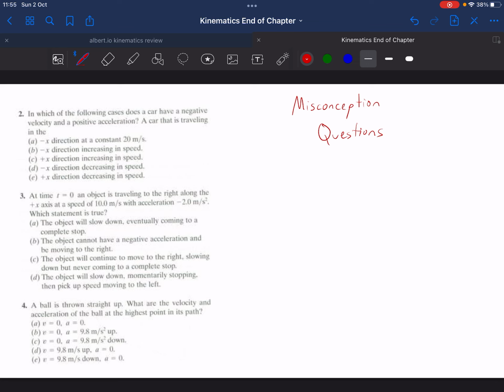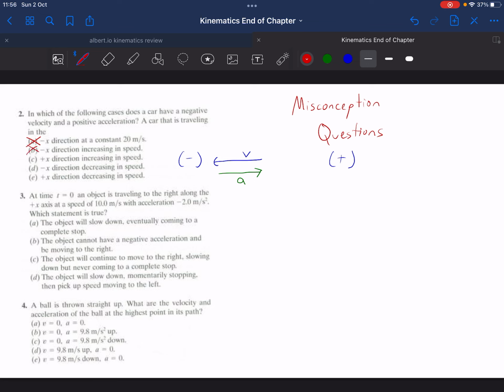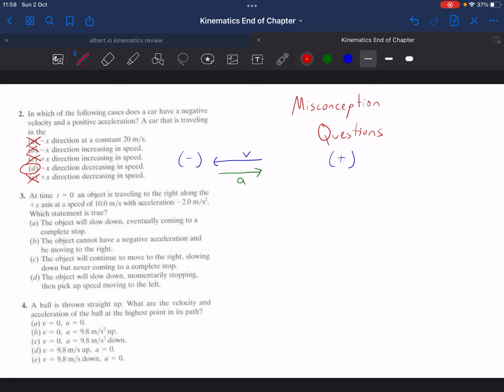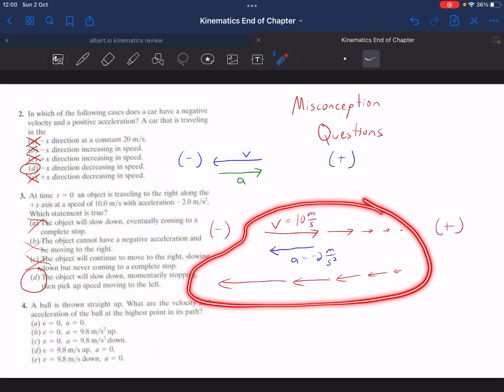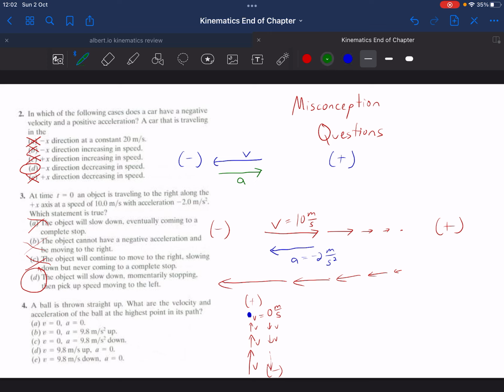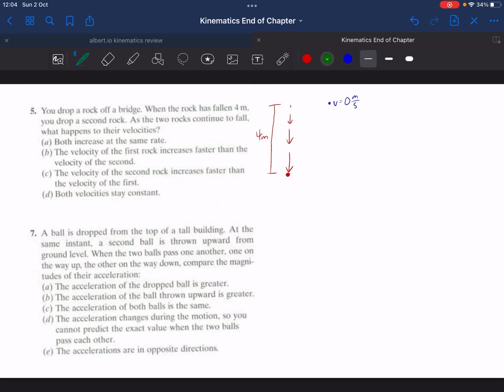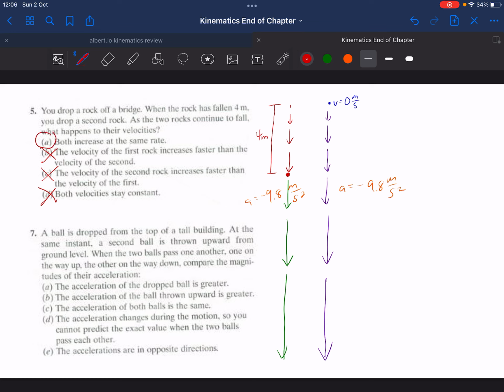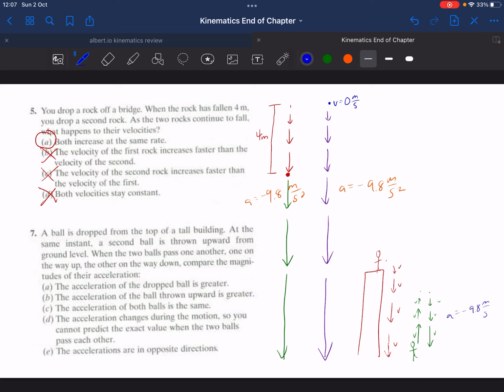Kinematics Misconception Questions p44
p42 # 2, 3, 4, 5, and 7